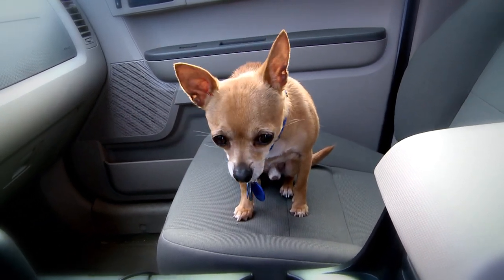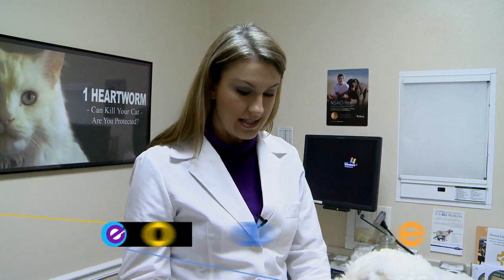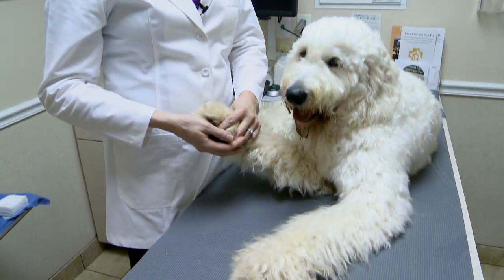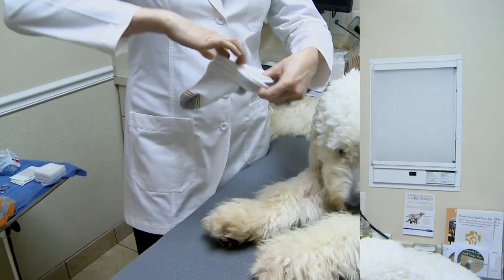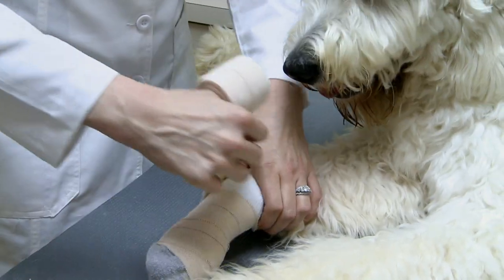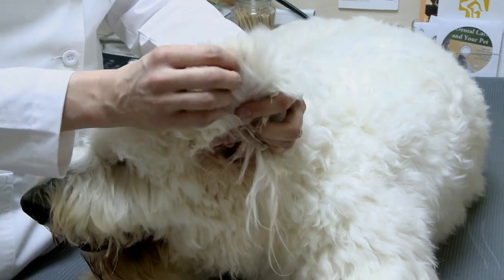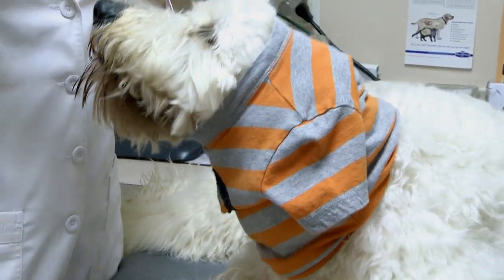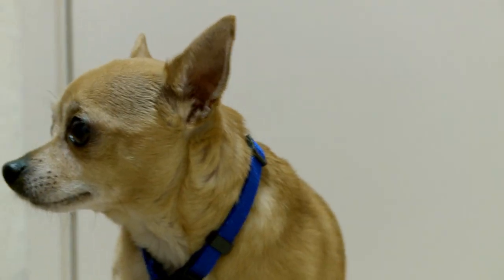First Aid for Your Pet- Wound Care on Eye Opener, CW 33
Dr. Brittney Barton and canine correspondent, Rodgers discuss at-home wound care tips to help reduce bleeding until you can get your pet to the vet.